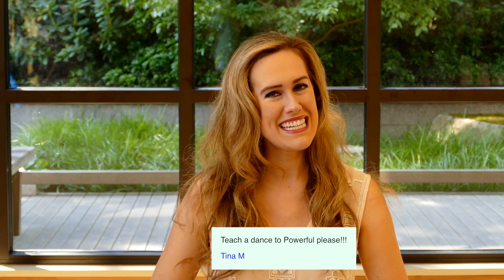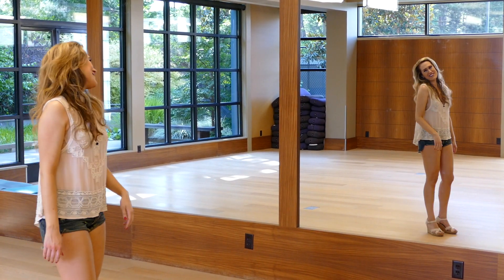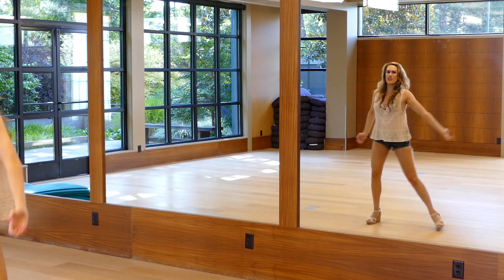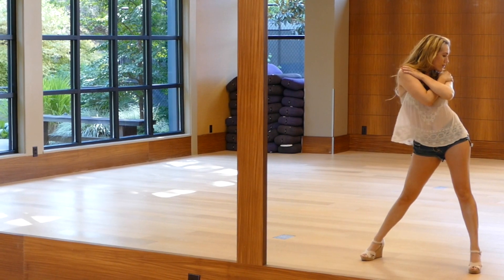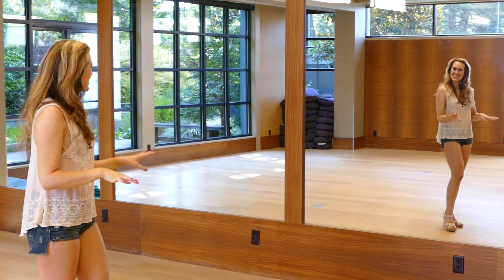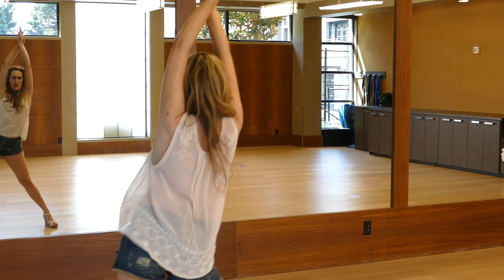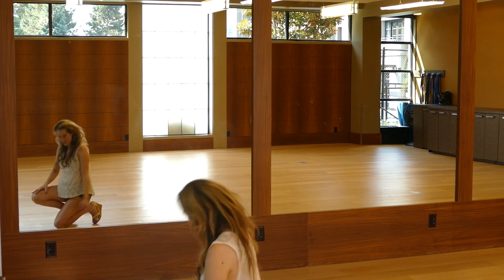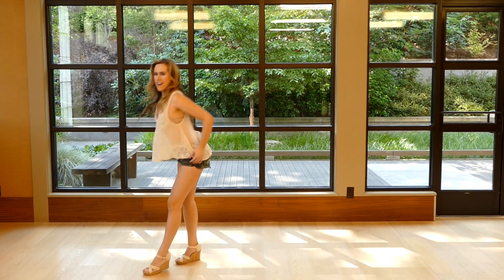Major Lazer’s POWERFUL Featuring Ellie Goulding and Tarrus Riley – Dance Tutorial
Here’s a step-by-step tutorial to dance moves in a live performance…tailor-made for all you powerful ladies!